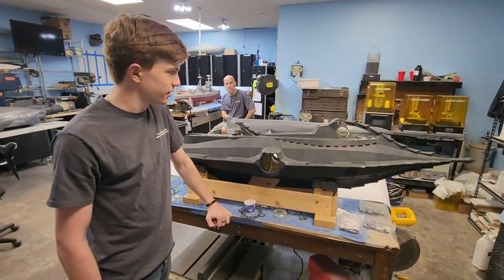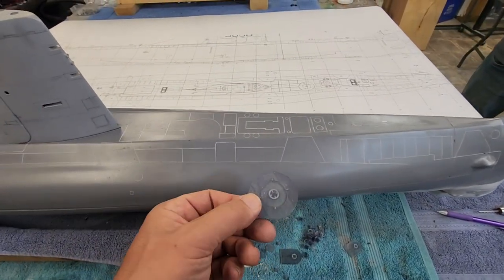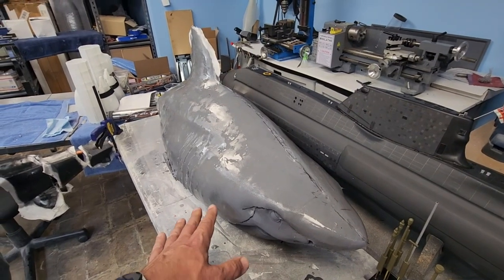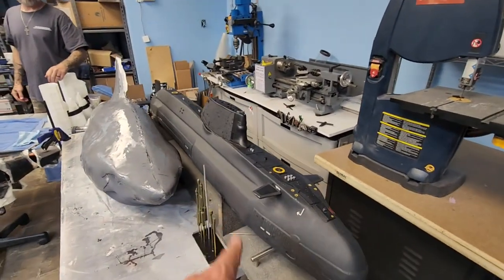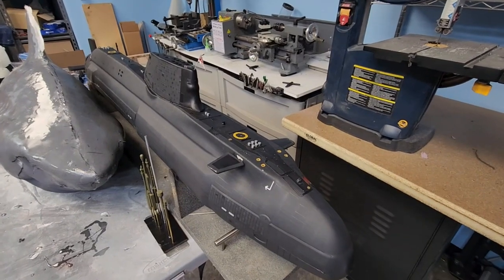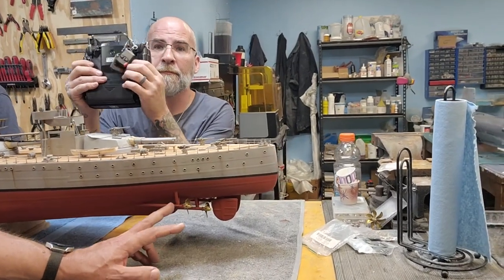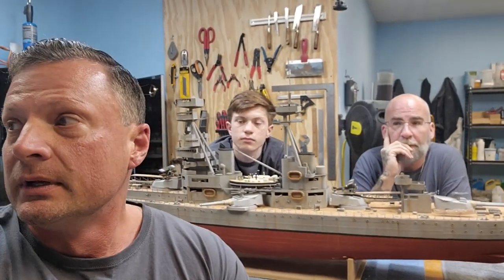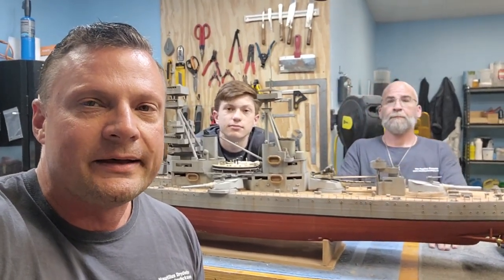Update from the Nautilus Drydocks - June 2nd, 2023